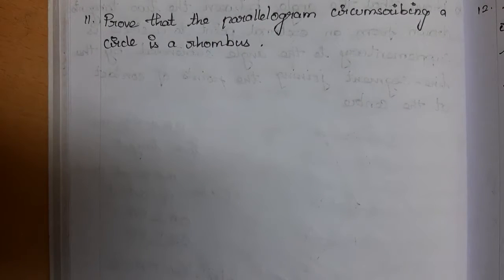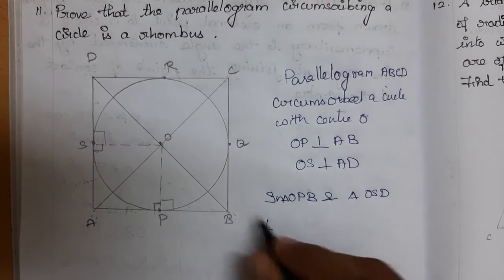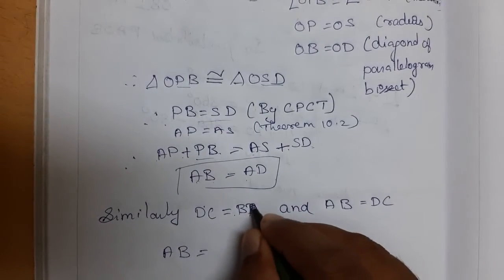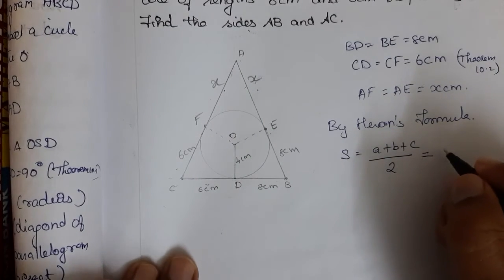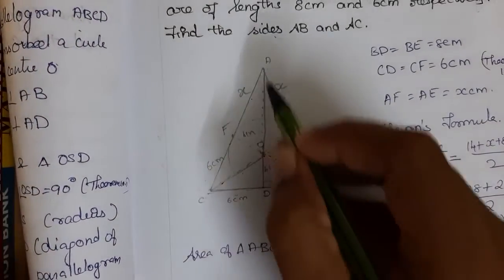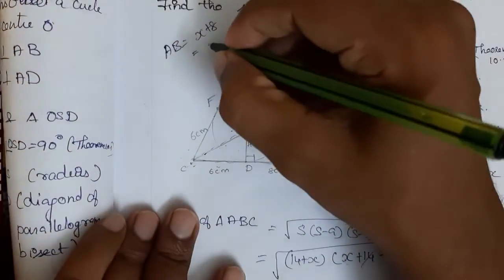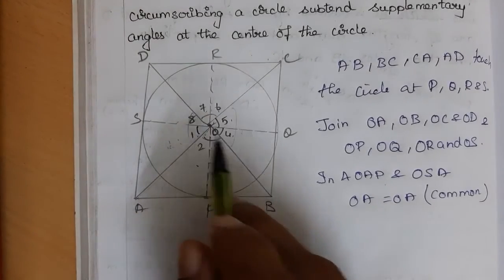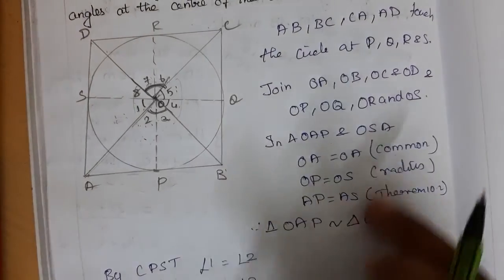Class X | Chap 10 | Circles | 10.2 | 3